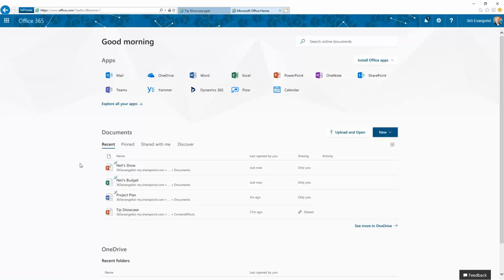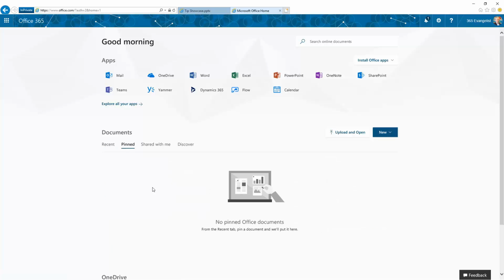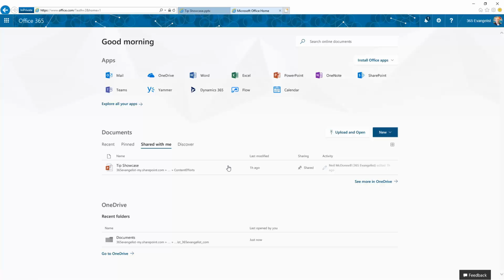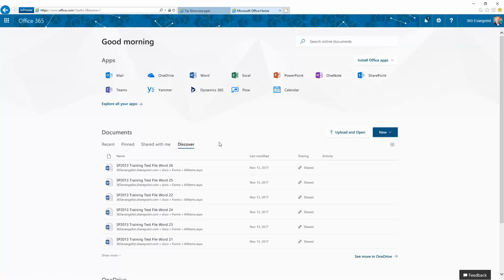MS Tip 20 - Microsoft 365 | Home Page Documents Section